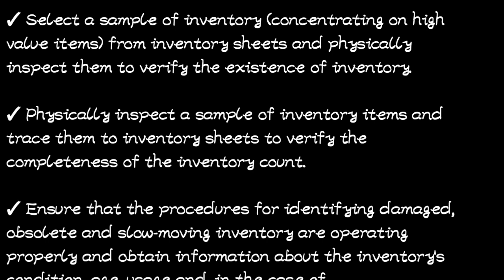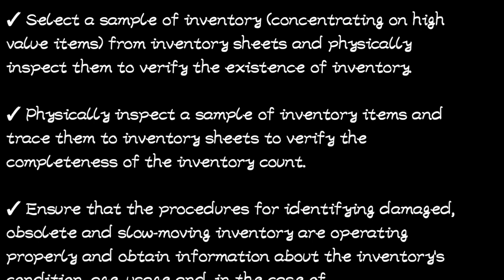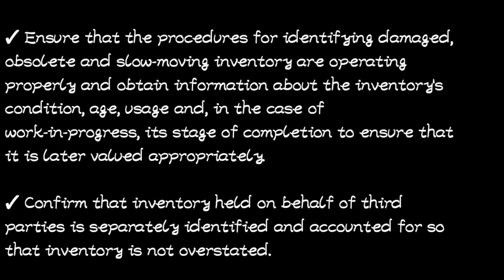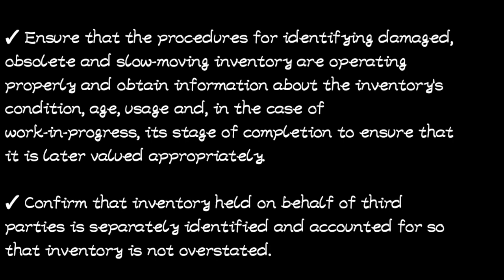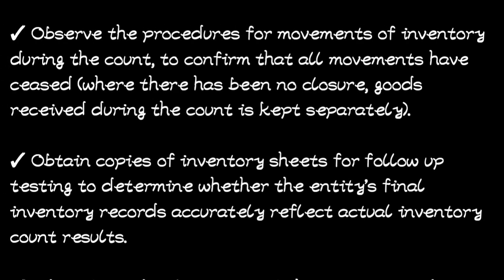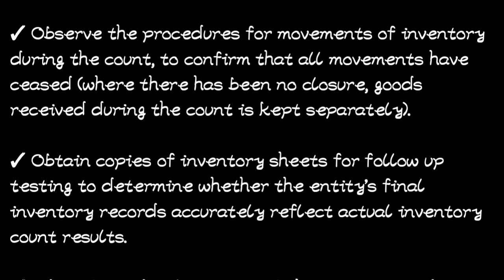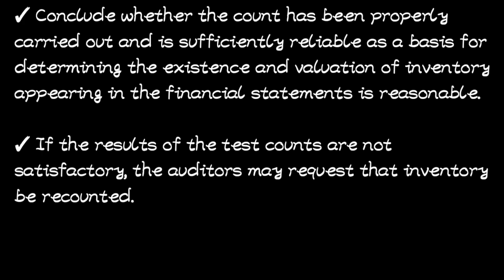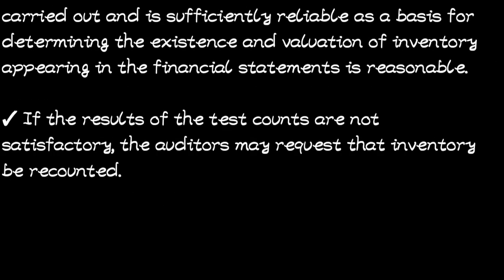Audit procedures during the inventory count ( Auditing @NAISHAACADEMY )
Topic 5 Auditing @NAISHAACADEMY